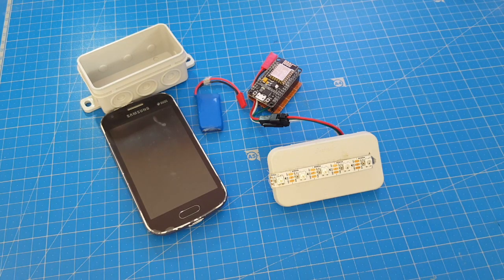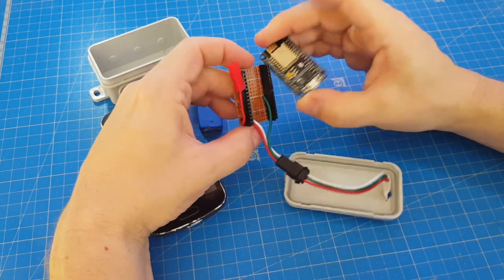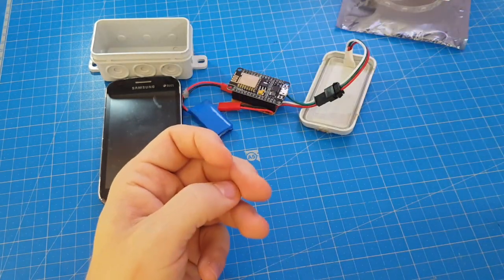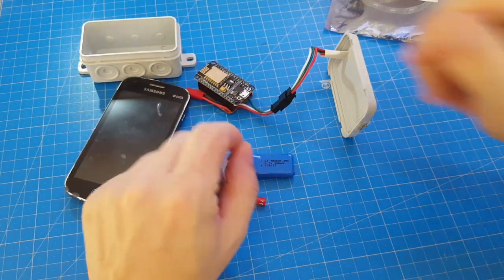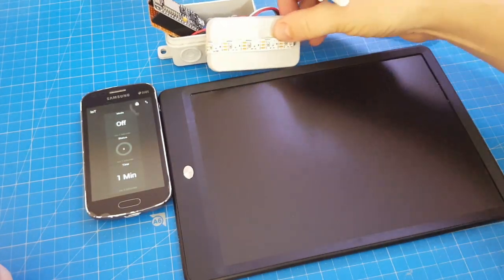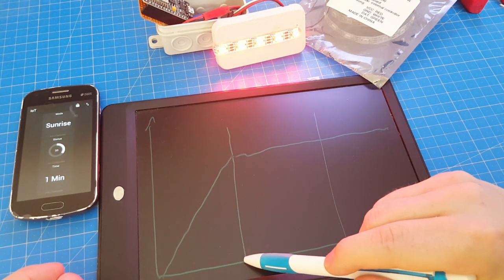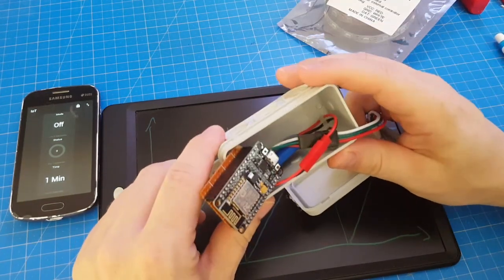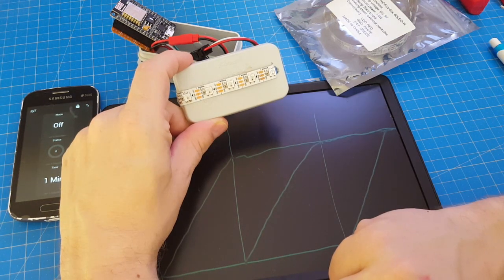Sunrise Simulator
I wanted to have a sunrise simulator. With a NodeMcu (ESP8266), Neopixels, a LiPo battery and some coding, you can make your own MQTT compatible sunrise.

Links

Parts
- Electrical box
- LiPo battery